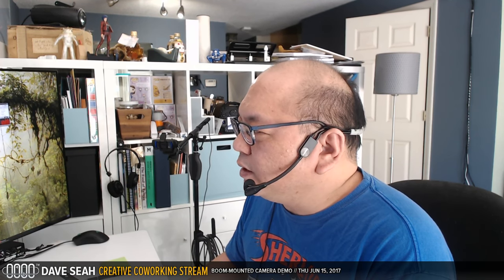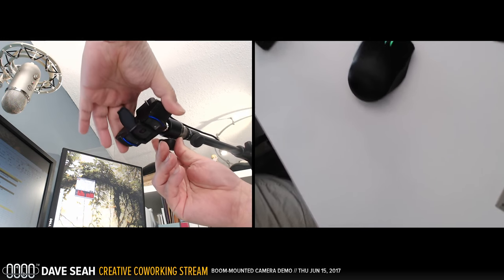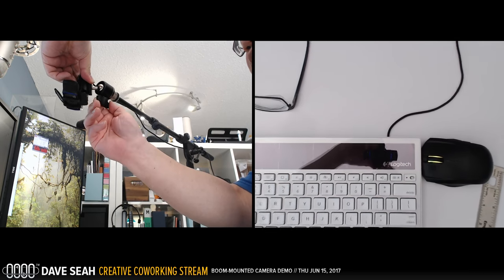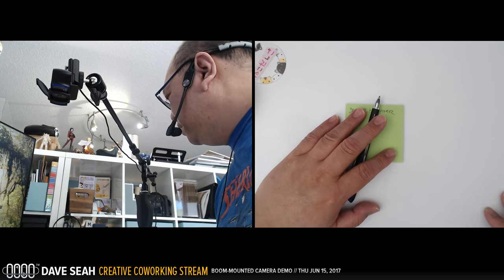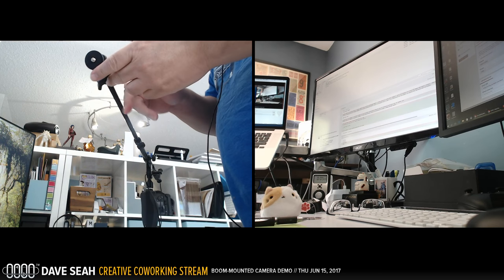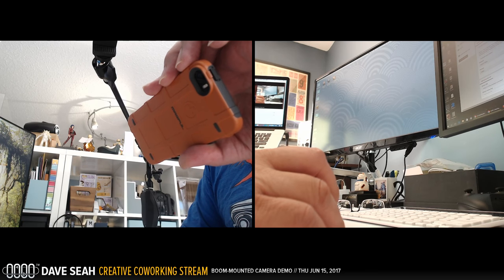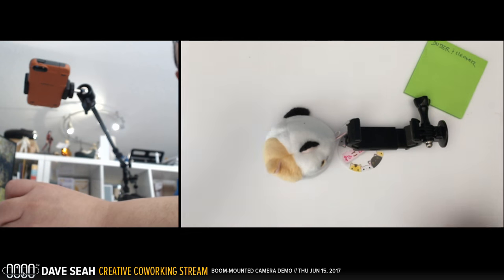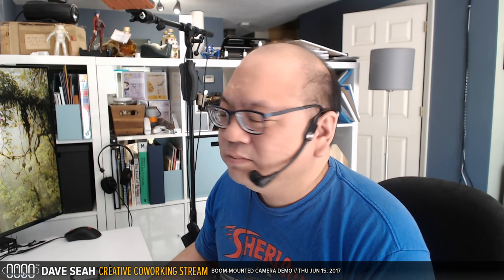Microphone Boom Arm as Overhead Camera Stand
A demonstration of a microphone boom arm used as a flexible (if some wobbly) camera stand for a webcam or smartphone.

The gear I'm using here:

K&M One-Hand Mic Stand w/ Round Base (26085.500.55)
K&M Two-Piece Telescoping Boom Arm (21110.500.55)
5/8" female to 1/4-20" male thread adapter
Neewer Aluminum 360 degree Mini Ball Head w/ 1/4-20" thread base

You can probably find a better mini ball head that already has the 5/8" thread base (it will match the microphone stand threads)

The particular microphone stand I'm using is great for the small round base and one-handed lift motion. While the small base gives the stand less stability, it also doesn't get in the way like a larger tripod base would. This is important when moving the stand around or positioning it close to where you are sitting.

The boom arm is also very high quality and strong; a lot of cheaper ones will sag because they are hard to tighten. K&M (a German company) makes pretty solid gear though the total price is close to US$100 for both pieces.

You can buy much cheaper boom stands at around US$20-30, but they generally suck if you are trying to manipulate them the way I am.